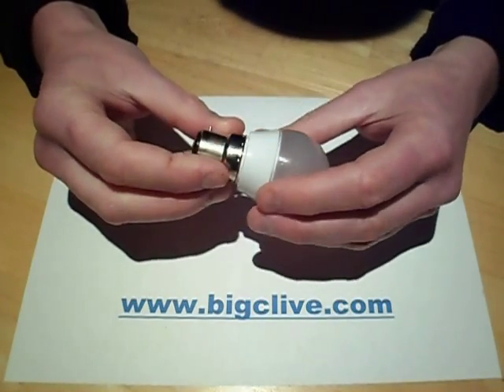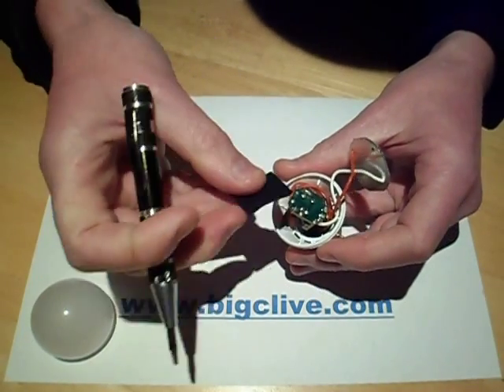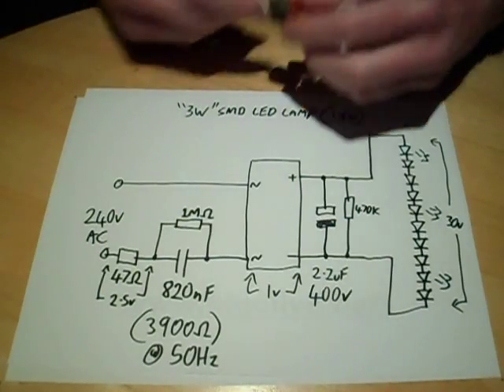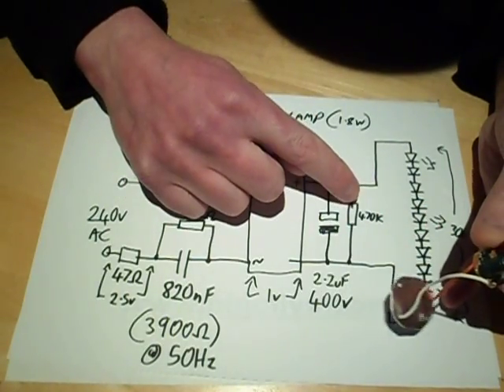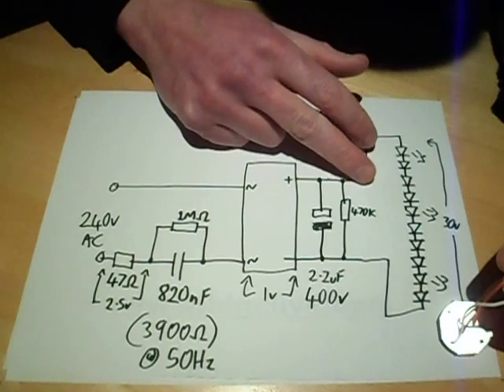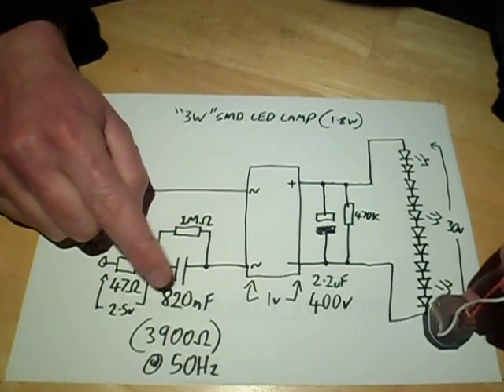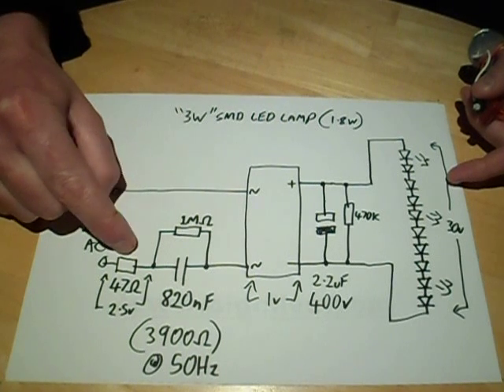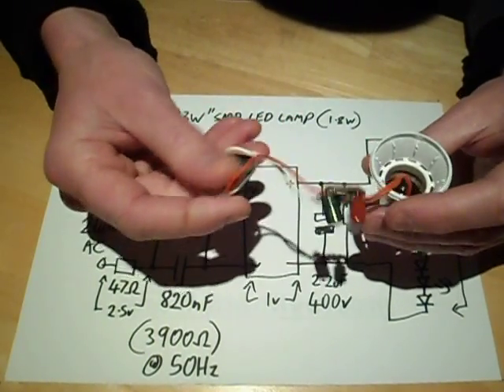LED SMD globe mains lamp teardown.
Another ebay special getting dissected.  This time a somewhat different style with surface mount LEDs mounted on an aluminium core laminate.  Pretty common capacitive dropper circuit passing about 50mA through the LEDs.  Ebay seller rating 3W actual rating about 1.8W.  Still quite a nice lamp though.